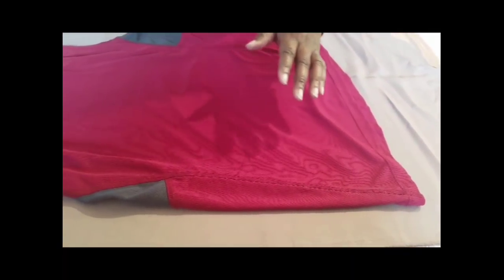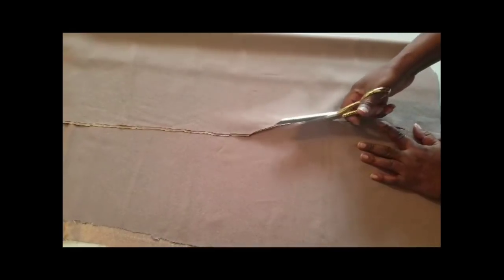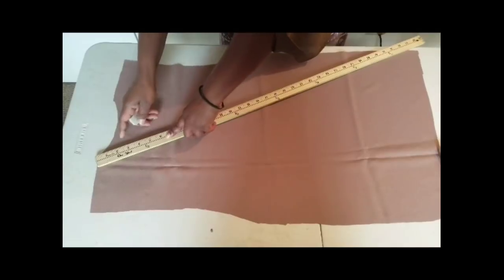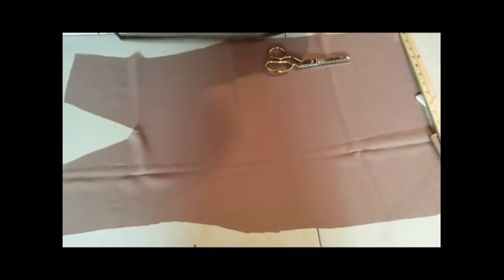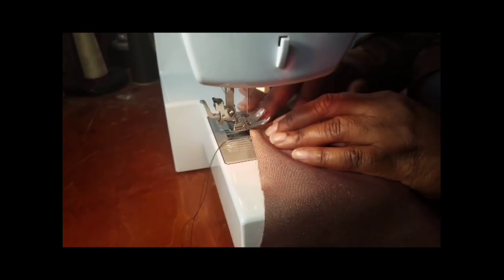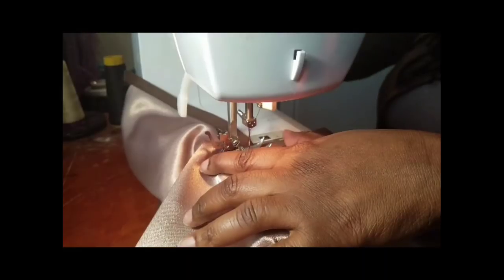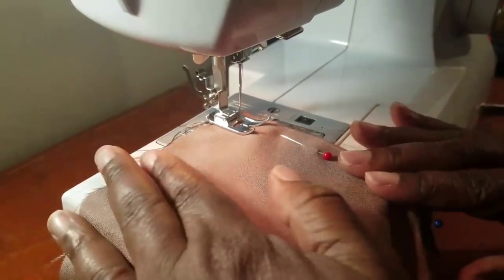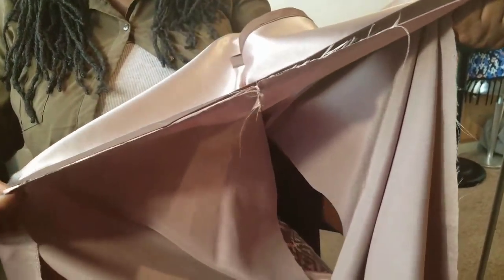Ancient hebrew garment (for child)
This is a DIY video on how to make a royal ancient garment for children or adults.